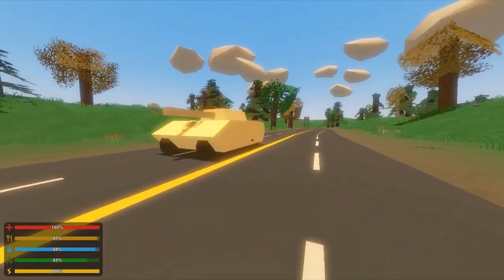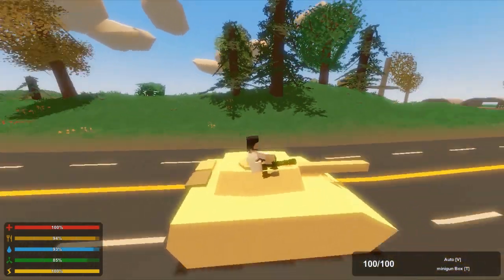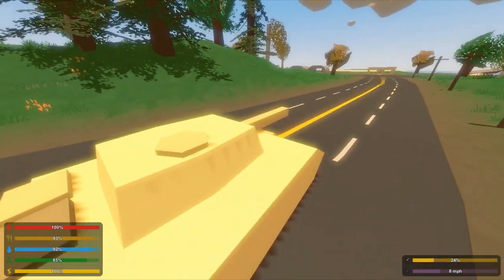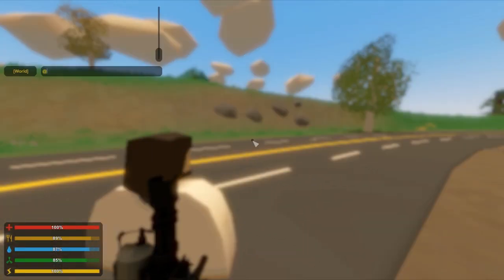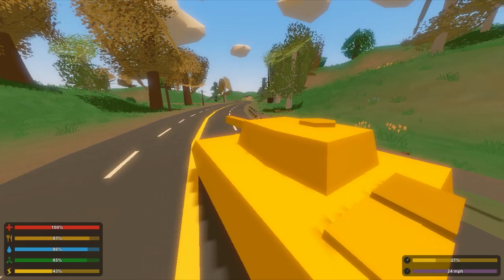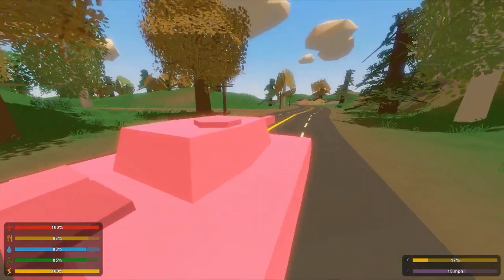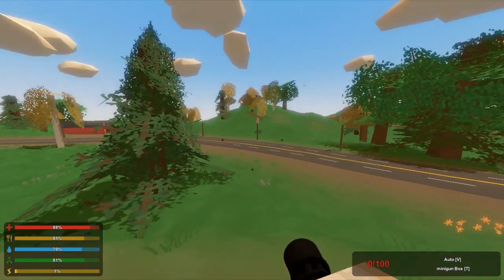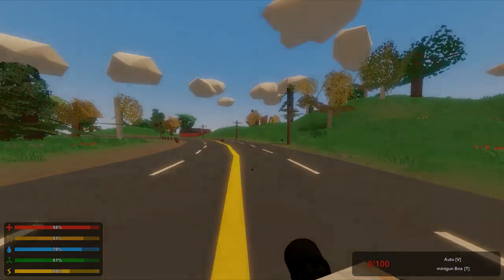INSANE Tanks & Minigun Mods! - Mod Showcase - Unturned 3.13.1.0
Today we have got an amazing and just awesome custom vehicle mod! It's a Tank in Unturned! How cool is that?!? Also we got a custom weapon too, it's a minigun, which is just crazy. You put these things  together and you got a deadly monster!

★LINKS★